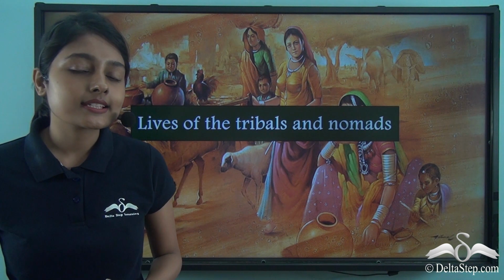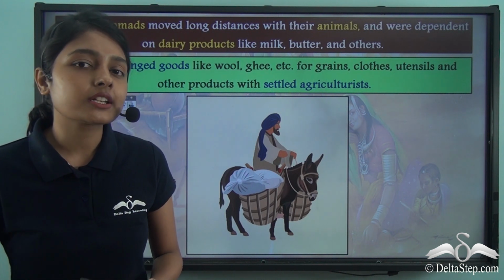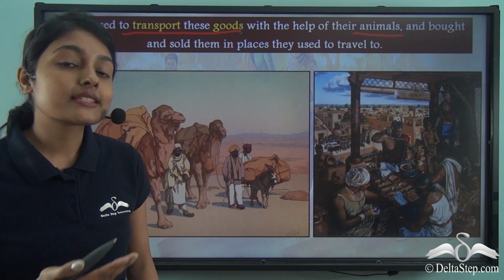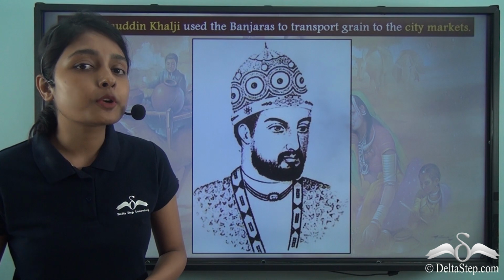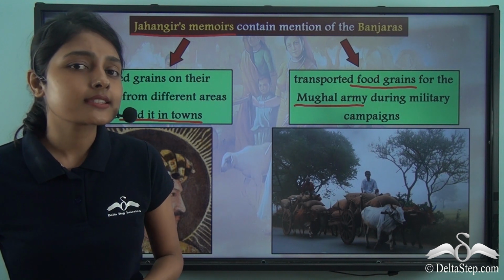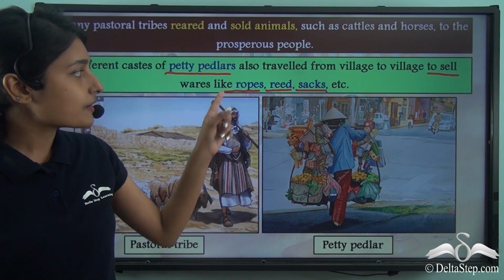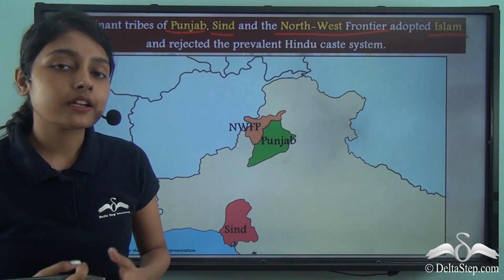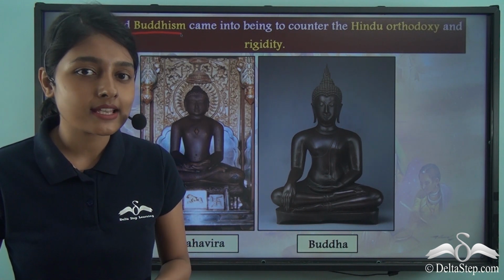Lives of the Tribals and Nomads